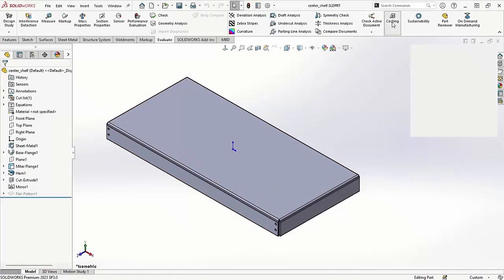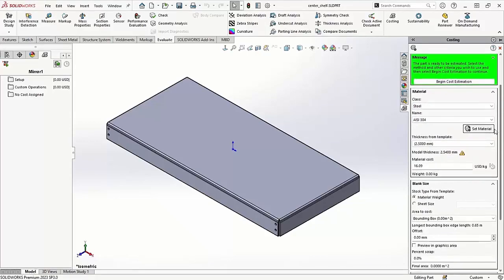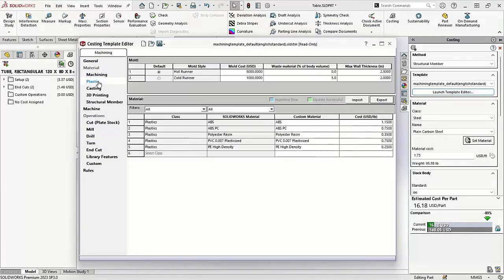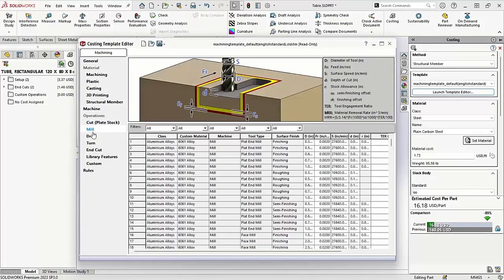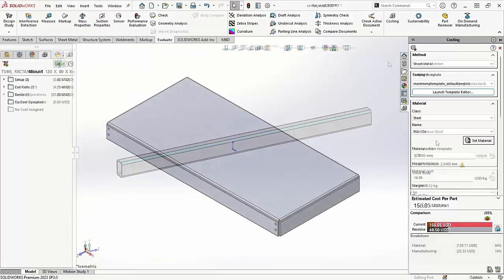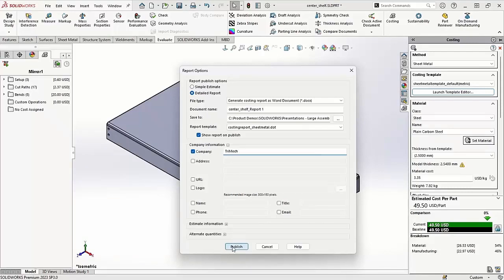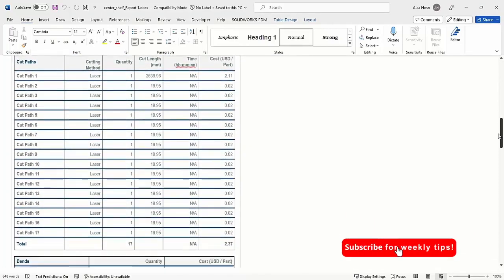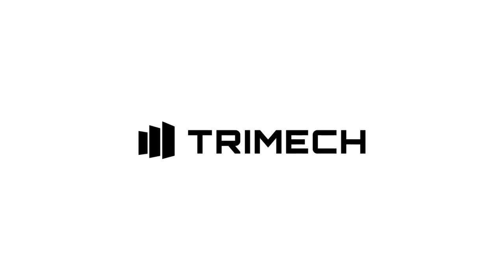Get Accurate Price Quotes with SOLIDWORKS Costing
SOLIDWORKS Costing for parts is a feature within SOLIDWORKS Professional and Premium that allows users to estimate the manufacturing cost of individual parts directly within the SOLIDWORKS environment.